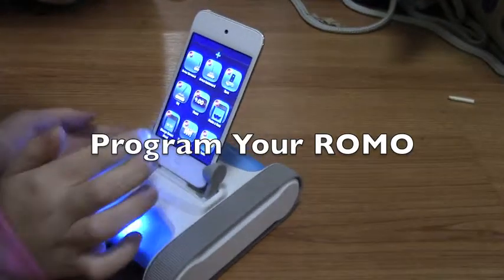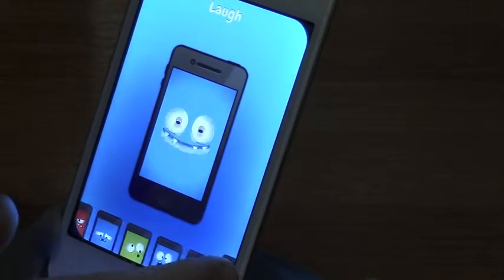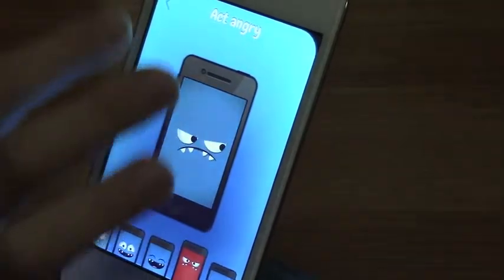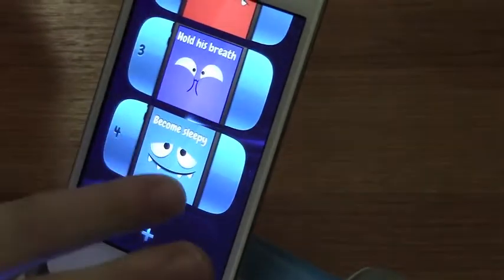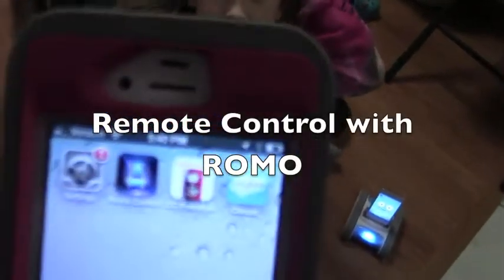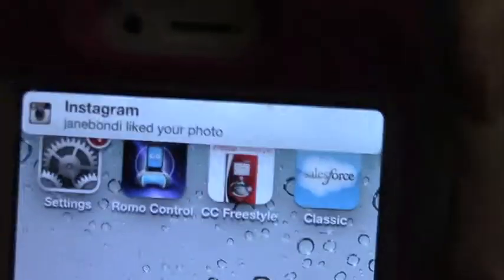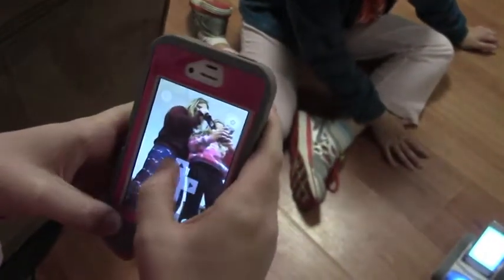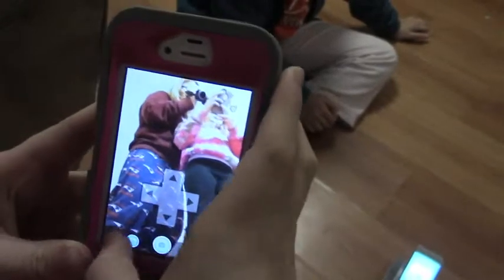Romo, the Robot Companion from Romotive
Romo, the Robot Companion from Romotive, is a programmable pet/friend that kids can play with and learn to program.